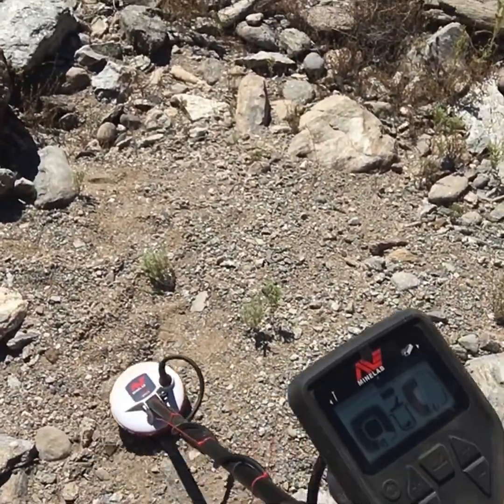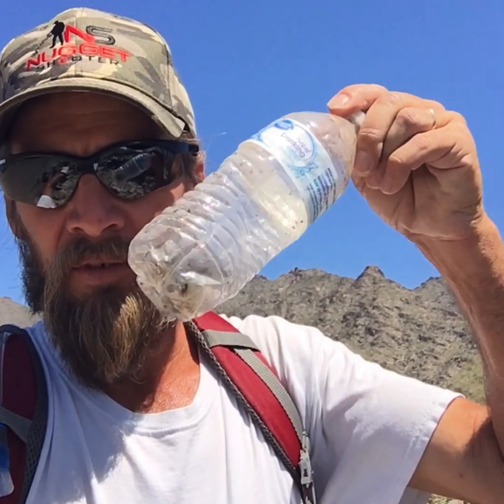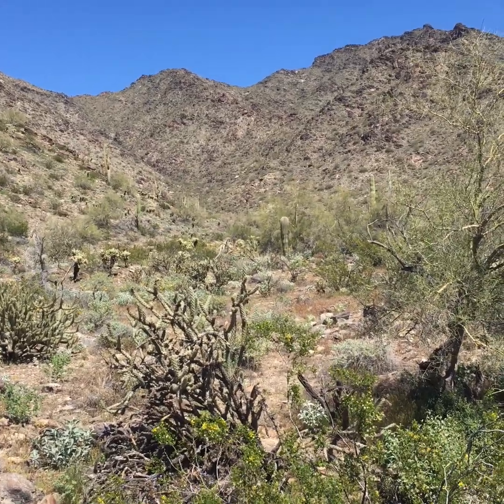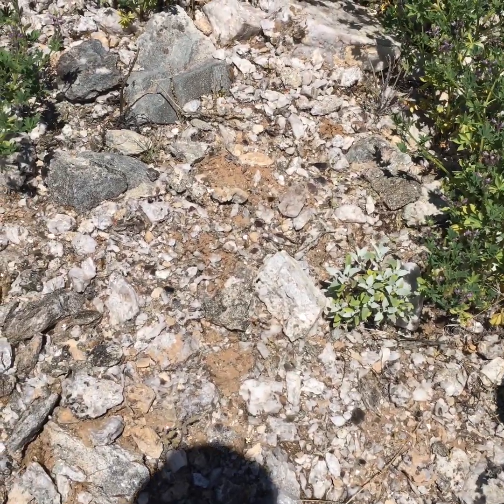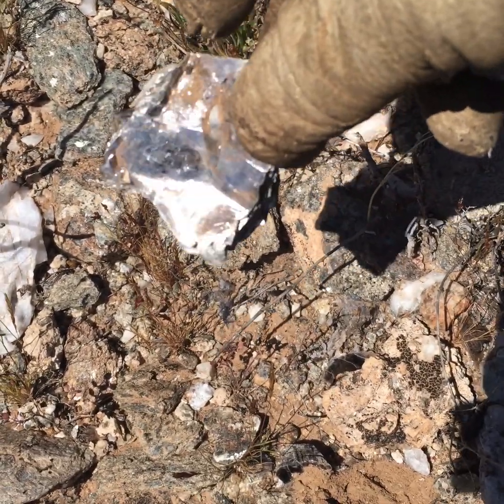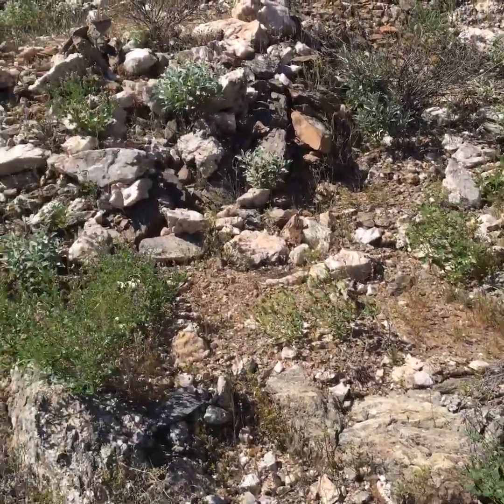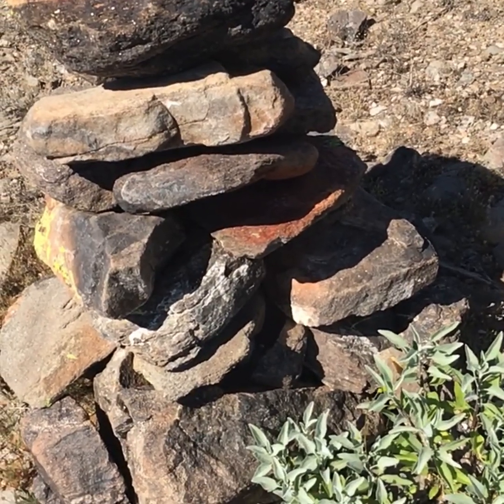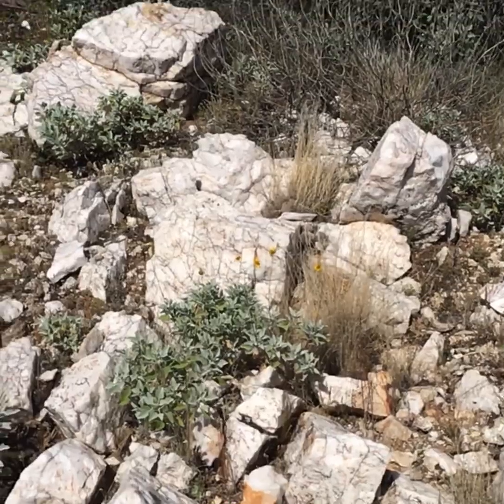METAL DETECTING IN A NEW AREA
Metal detecting a new area i researched in the arizona desert